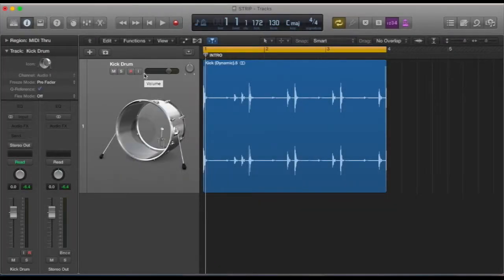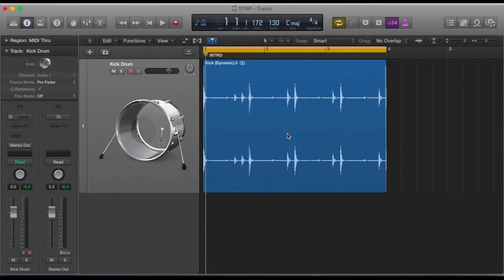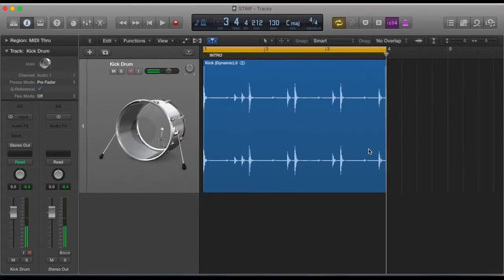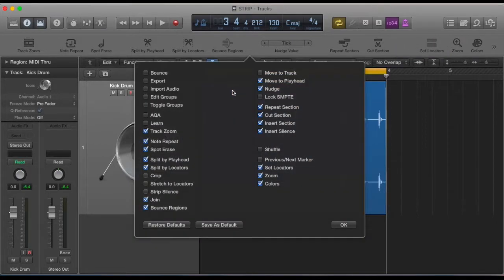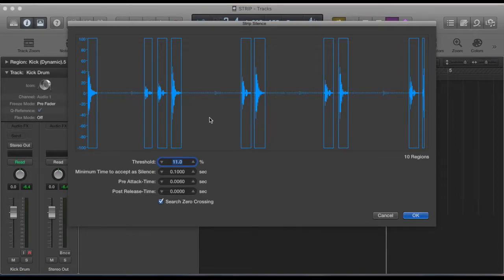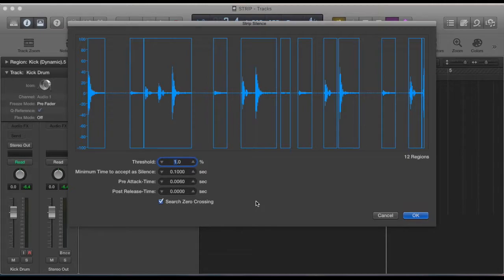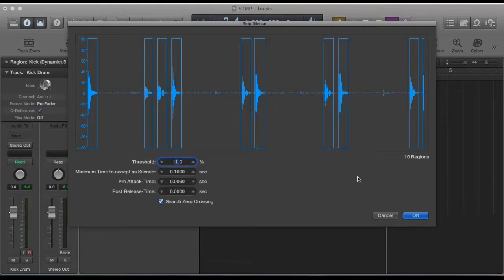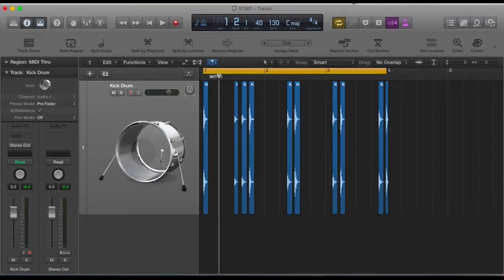How to use STRIP SILENCE to easily cut up audio & edit drums in Logic Pro X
In this video we look at how to use Strip Silence in Logic Pro X.

Strip Silence is an excellent feature that analyses your audio and cuts it up into sections getting rid of unwanted background noise.

Perfect for mixing drums!
In this video we use strip silence on a simple kick drum recording to get rid of the snare and hi-hat bleed in the audio.